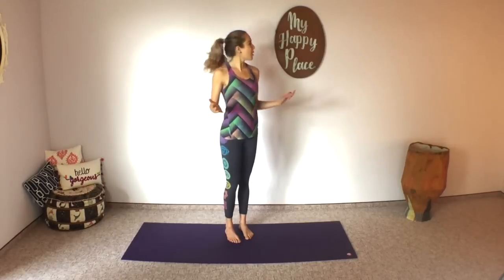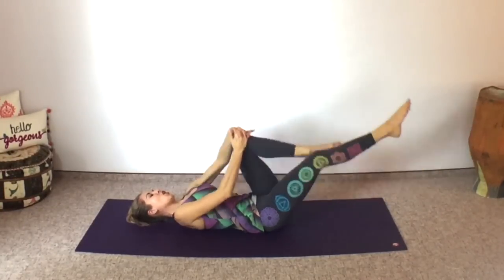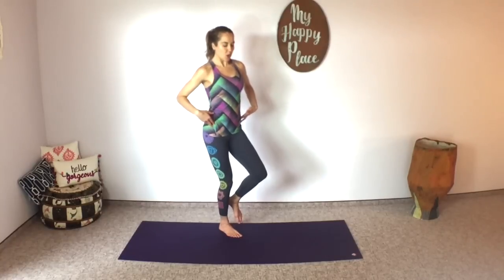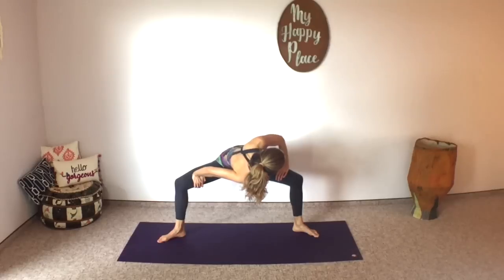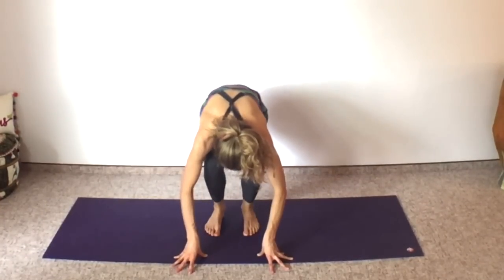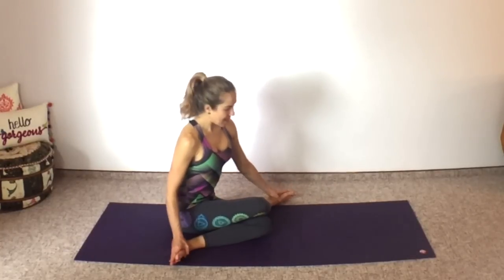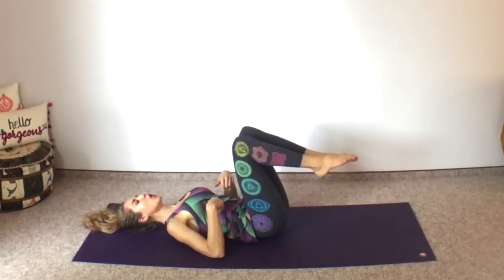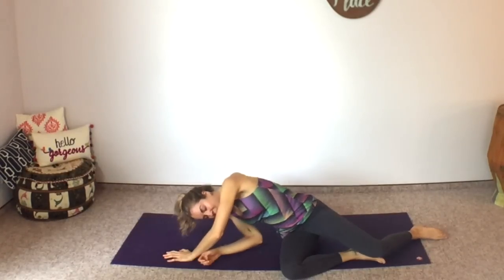Foga for Hip Flexibility and SIJ Stability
Foga (fitness + yoga) is a great way to improve hip flexibility and strengthen the muscles that surround the sacroiliac joints. If you have a history of SIJ dysfunction or sciatica, then this workout is for you! Not recommended if you're currently in pain or dealing with an acute flare. Consult your healthcare provider if you have any questions or concerns!

This foga workout is safe for most women with diastasis recti and pelvic organ prolapse as long as you follow my cues for breathing and technique. STOP if anything is painful, uncomfortable, or feels aggravating for your body and your personal pelvic floor/core needs.